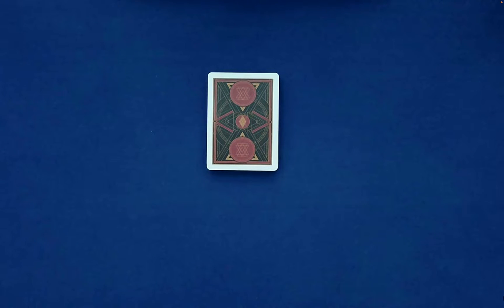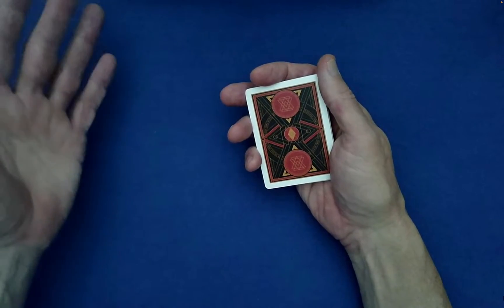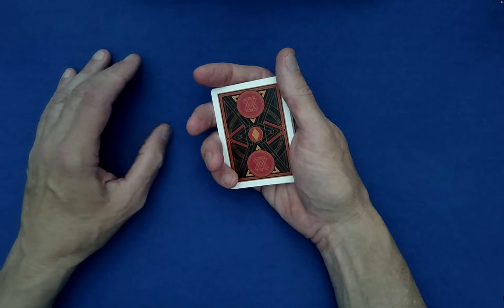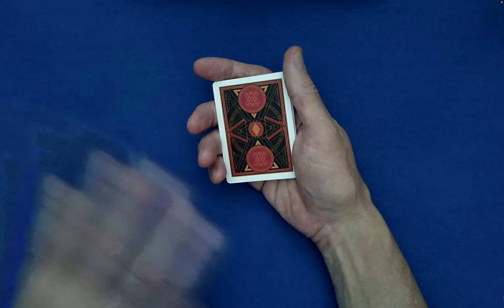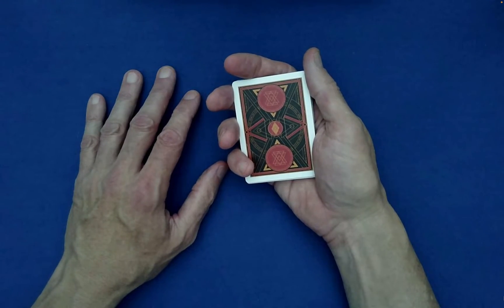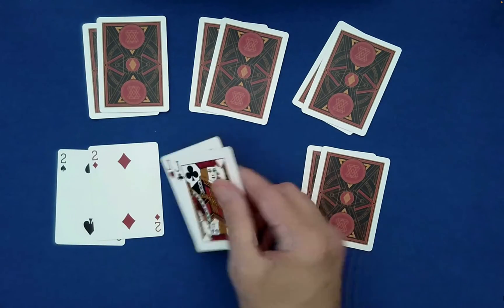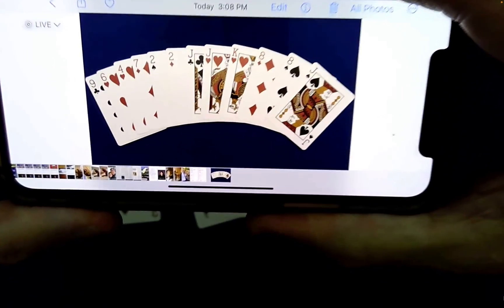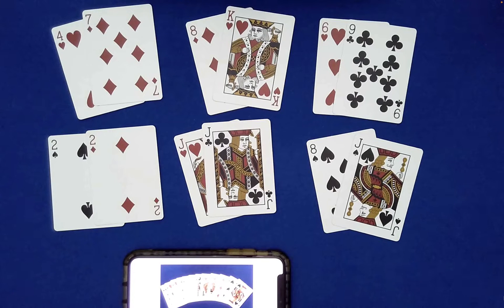PICTURE Perfect Card Trick! (Math Card Magic 💎)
This is an original card effect based on principles taught on the "Absolute Math Magic" channel

Correction to Dialogue (at 10:43 mark)
"8 of Spades and JACK of Spades"

Picture Perfect Card Trick! (Absolute Math Magic 💎)